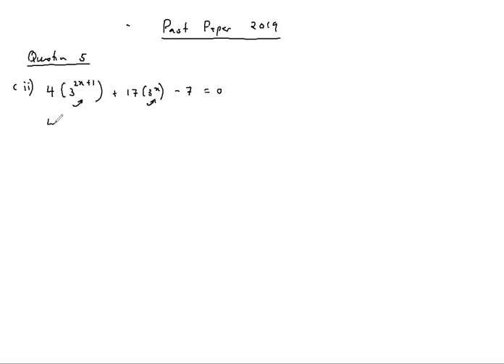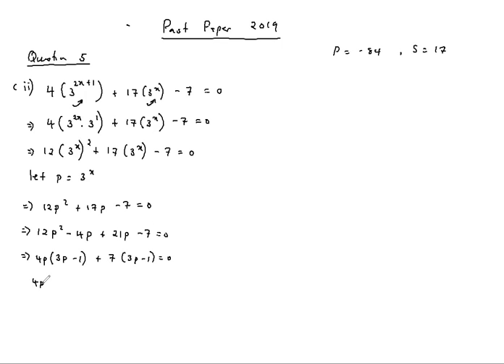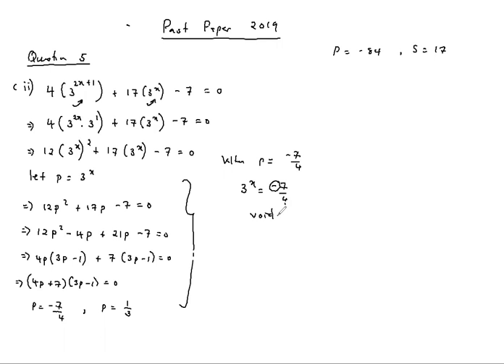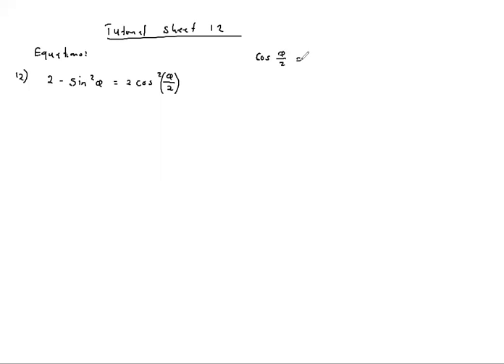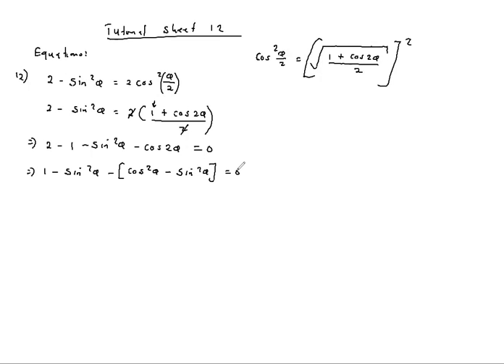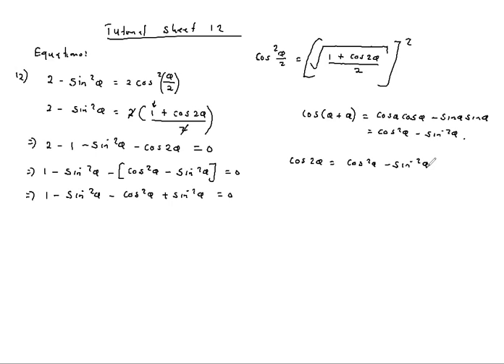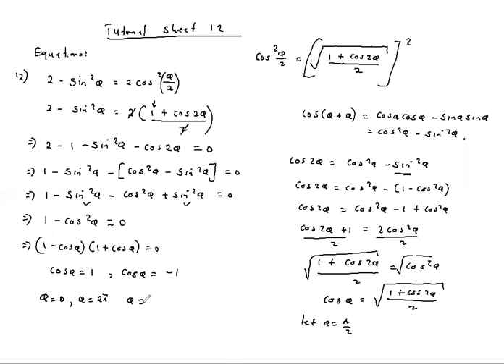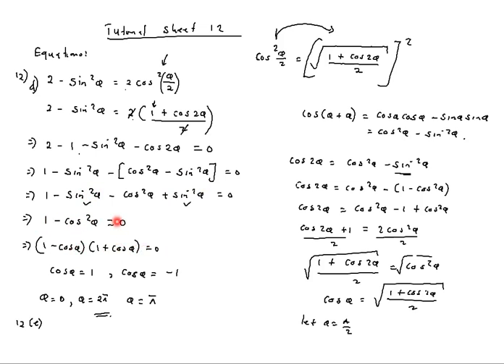2019 MAT 1100 Exam Revision Q5c